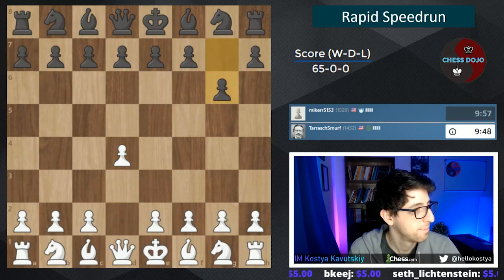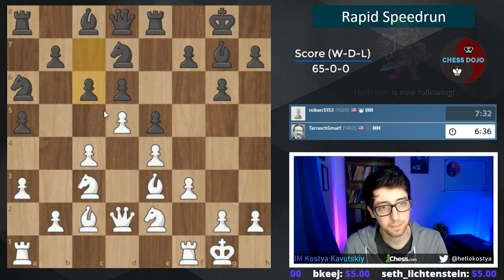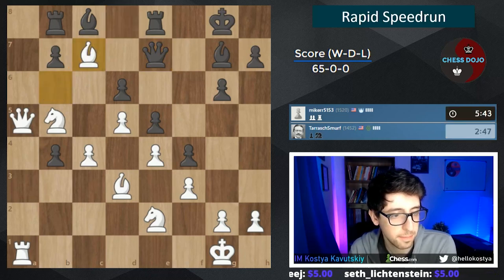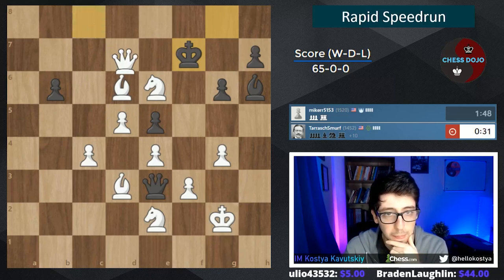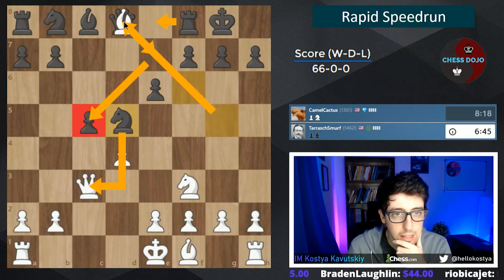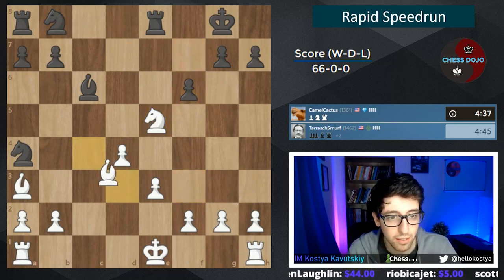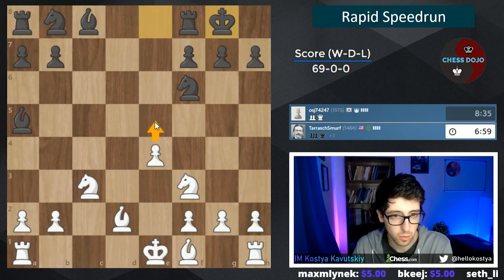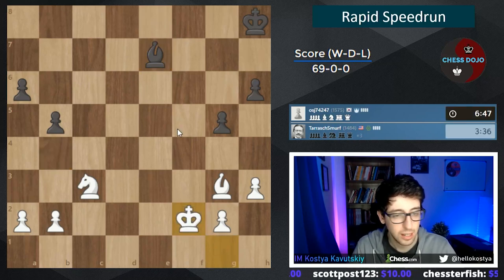1. d4 Rapid Speedrun | Part 7: 1460+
IM Kostya Kavutskiy continues his 1.d4 Educational Rapid Speedrun, explaining his thought process while climbing the rating ladder.

0:00 Game 1
18:04 Game 2
30:34 Game 3